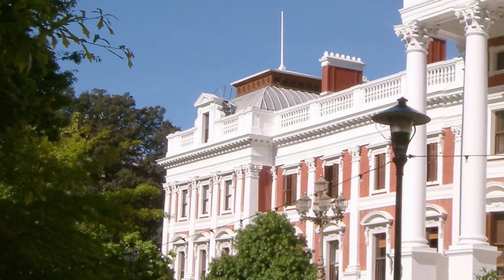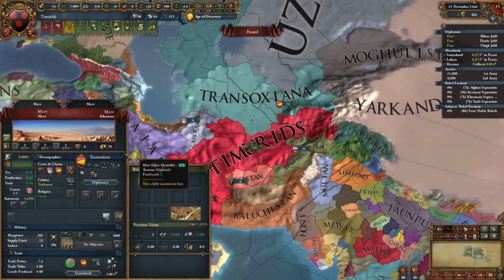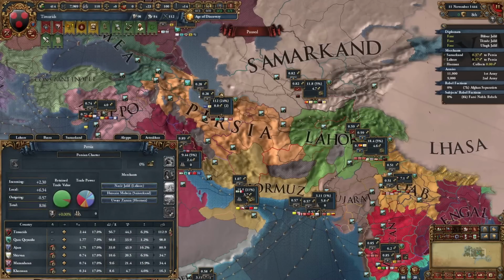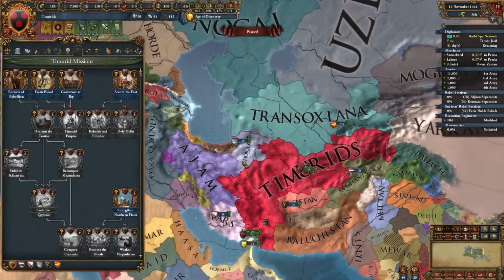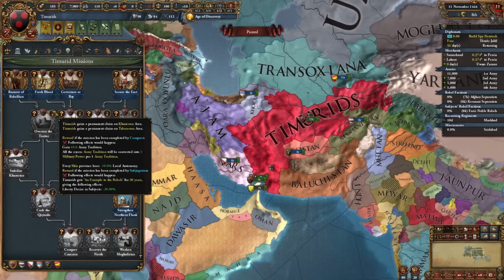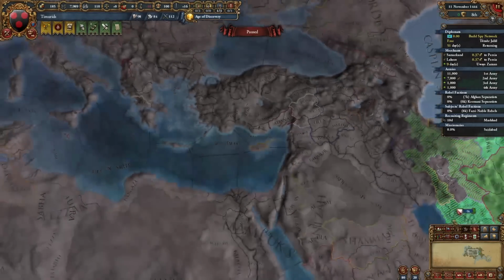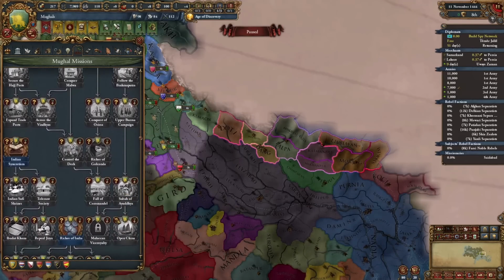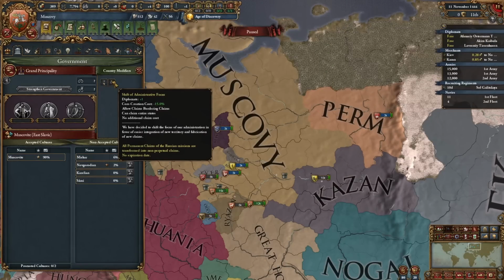Mughals: Still the BEST in Winds of Change?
Thank you @paradoxinteractive for the Early Access and the Collaboration on this one!

Check out Laith from @TheSocialStreamers for the Timurids guide!

Video Chapters:
0:00 - 0:29 Intro
0:29 - 1:54 Preamble
1:54 - 40:46 Planning + Timurids
40:46 - 49:57 Mughals!
49:57 - 51:22 Modifier Stacking Time
51:22 - 51:38 Outro